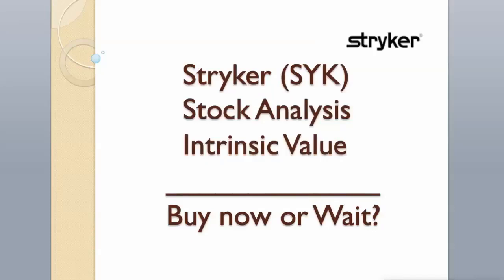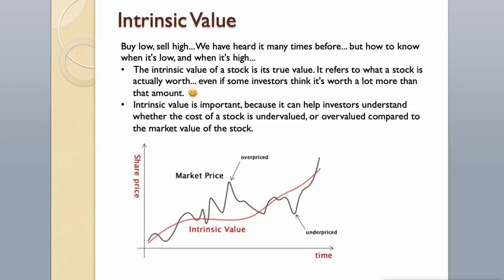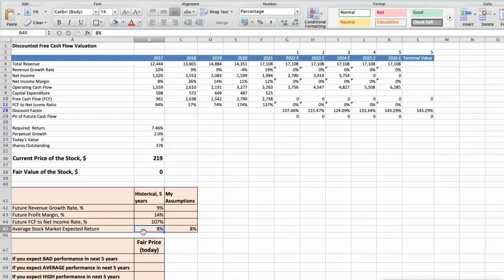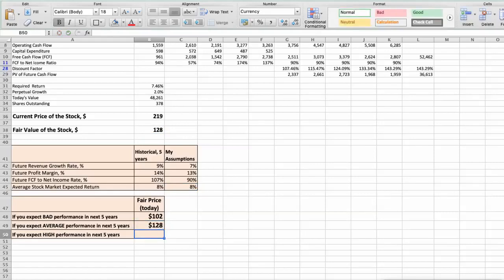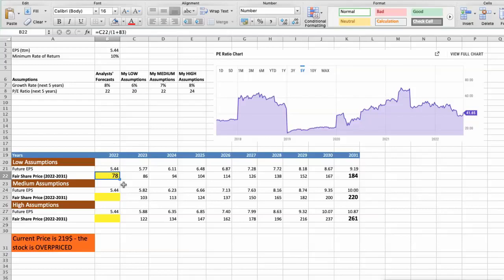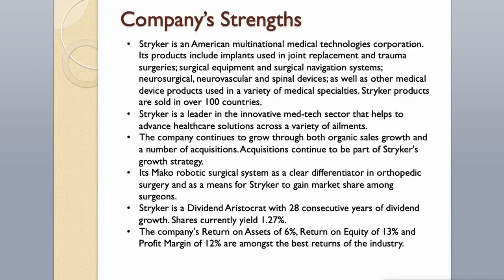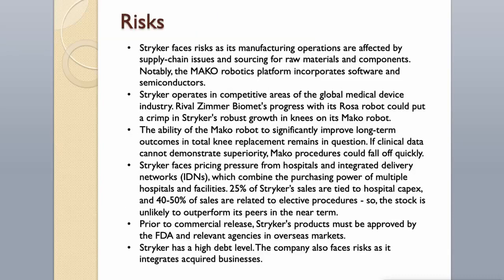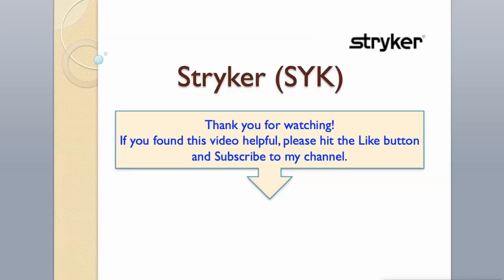Stryker Corporation (SYK) Stock Analysis and Intrinsic Value | Buy Now or Wait?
Stryker Corporation (SYK) Stock Analysis. This video will provide an updated analysis of Stryker's business, technical analysis and 2 different valuations of the stock using Discounted Cash Flow (DCF) model and EPS multiples model. The intrinsic value of a stock is its true value (fair price). In this video we will also assess the main strengths and risks of the company, as well as Wall Street's predictions and forecast for 2022.

Stryker is an American multinational medical technologies corporation. Stryker's products include implants used in joint replacement and trauma surgeries; surgical equipment and surgical navigation systems; neurosurgical, neurovascular and spinal devices; as well as other medical device products used in a variety of medical specialties. Stryker products are sold in over 100 countries. Stryker is a leader in the innovative med-tech sector that helps to advance healthcare solutions across a variety of ailments. The company continues to grow through both organic sales growth and a number of acquisitions. Acquisitions continue to be part of Stryker's growth strategy. Mako robotic surgical system as a clear differentiator in orthopedic surgery and as a means for Stryker to gain market share among surgeons. Stryker is a Dividend Aristocrat with 28 consecutive years of dividend growth. Shares currently yield 1.27%. Stryker competitors include Johnson & Johnson, GE Healthcare, Medtronic, Globus Medical, Karl Storz, Zimmer Biomet and DJO Global.